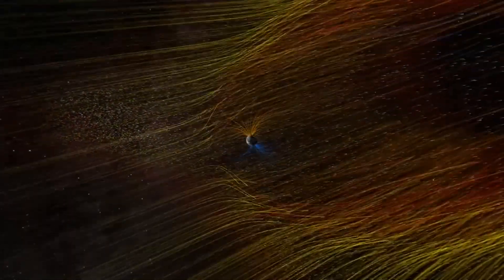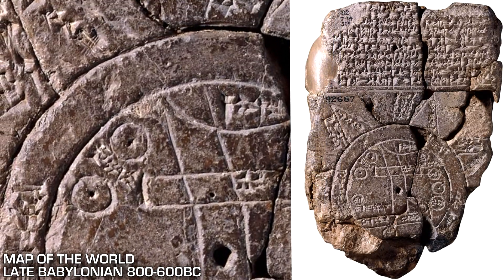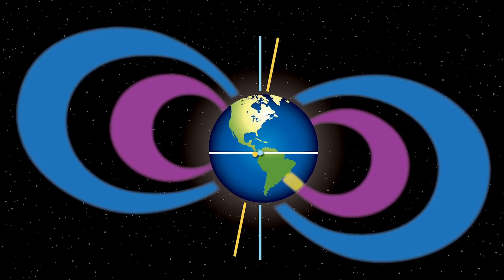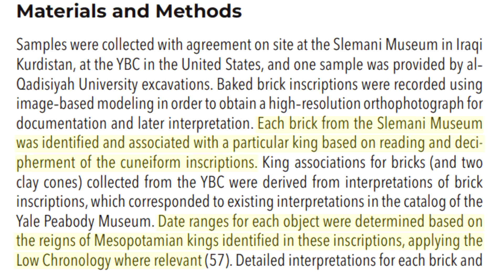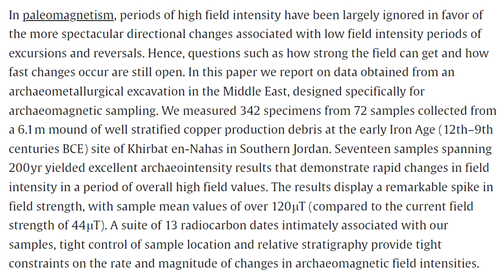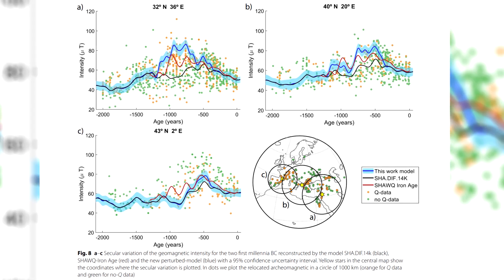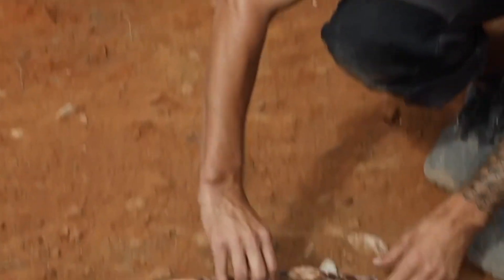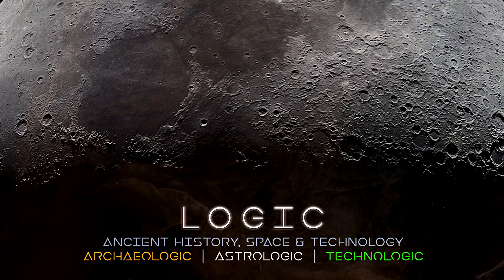NEW DATING Method Mapping Earth's Magnetic Field Through Time!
This video discusses how we are starting to map Earth's magnetic field through the past using a technique called "Archaeomagnetic Dating", and how we can then use those maps to date ancient artifacts which have been heated and cooled to form, like clay tablets, specifically ones with iron oxide particles that would record a magnetic fingerprint at the time of being formed.

Papers:
Exploring geomagnetic variations in ancient Mesopotamia: Archaeomagnetic study of inscribed bricks from the 3rd–1st millennia BCE

Geomagnetic intensity spike recorded in high resolution slag deposit in Southern Jordan

A first regional model of the past Earth's magnetic field from Africa for the last 4000 years